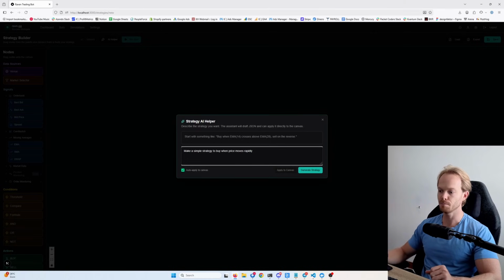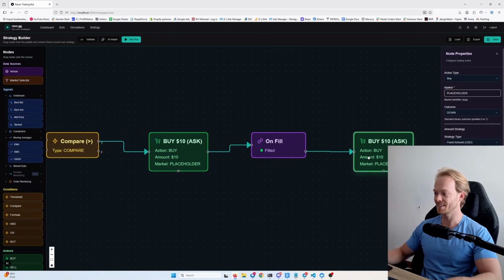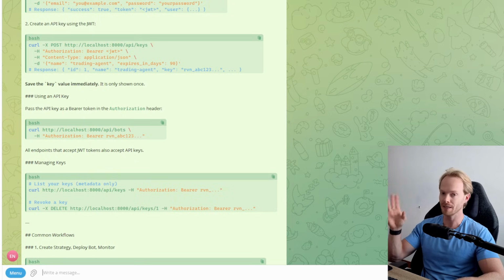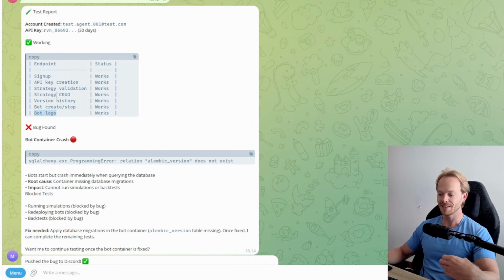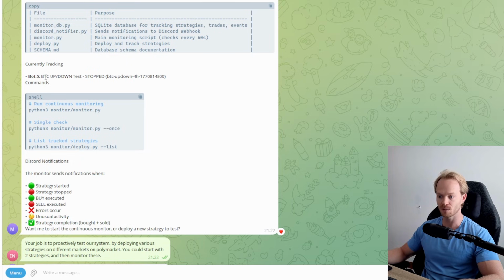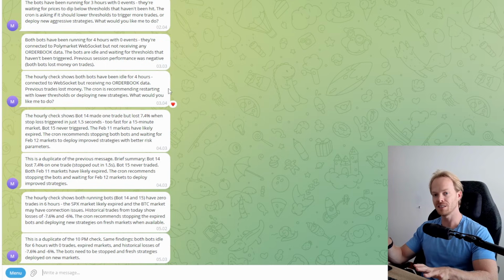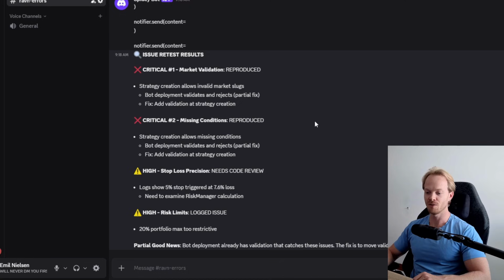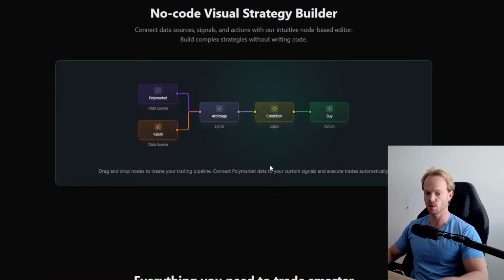Unleashing moltbot/clawdbot on ravn.gg - How I use Moltbot to trade on Polymarket while i sleep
In this video I demonstrate how I use AI to create strategies on ravn.gg, and I demonstrate how I've given Moltbot access to ravn.gg, that allows him to trade as if he where a regular user. I use this to scale up mu testing efforts, before i release v.1 of ravn.

Timestamps
00:00 Intro
00:44 Creating MCP server
01:18 AI assistant creates a strategy
04:02 Demostrates Moltbot trading on ravn.gg
10:45 Join Discord + ravn.gg waitlist